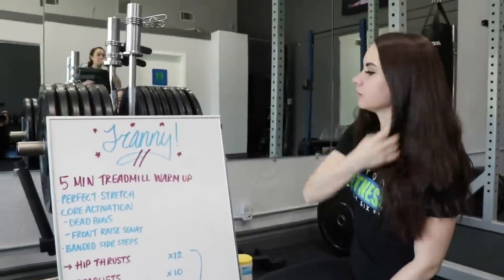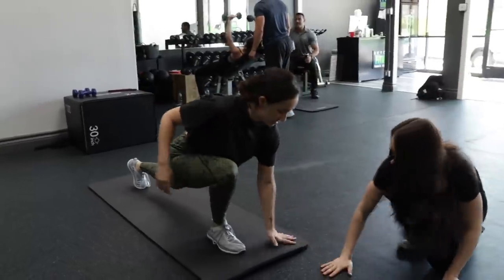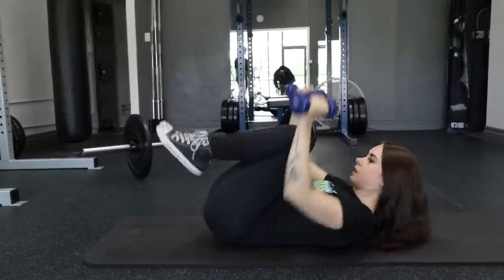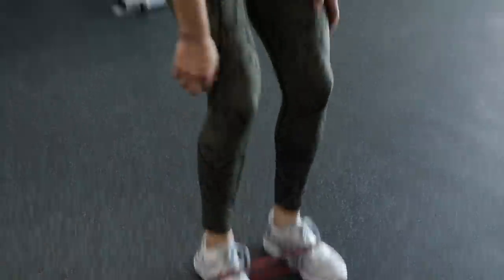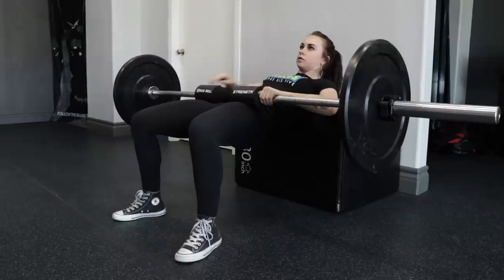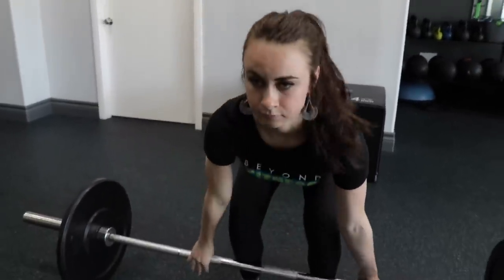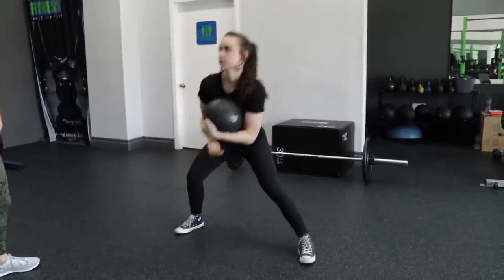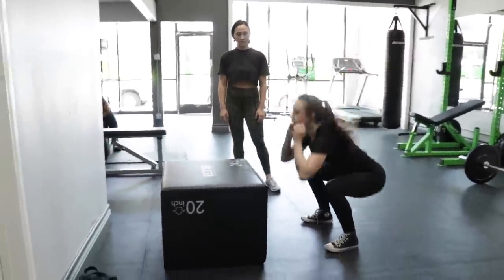How I grow my BOOTY while LOSING WEIGHT | Franny Arrieta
I hope y'all enjoyed the video! Growing a booty isn't something easy but it's possible! I love y'all and thank you for the constant support muawhhhhh xoxo